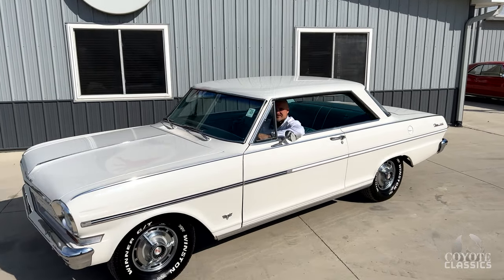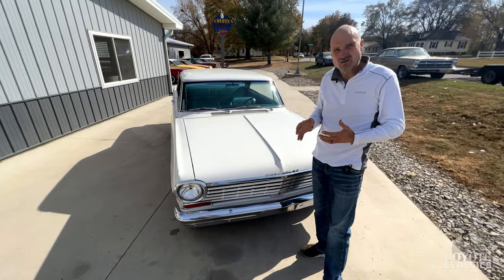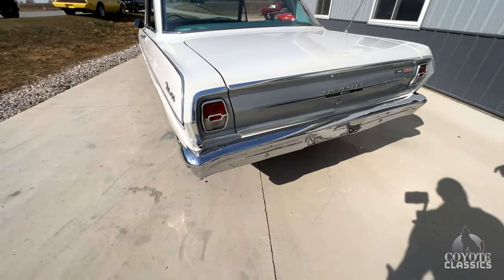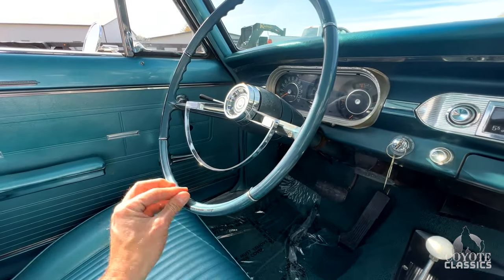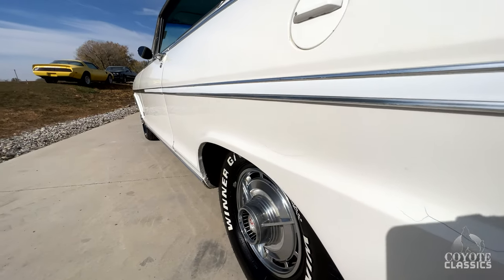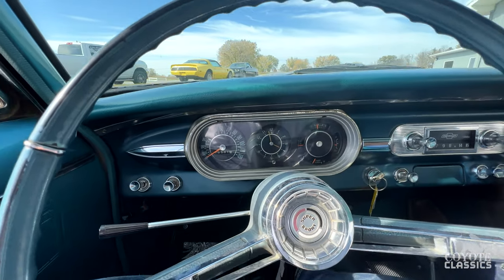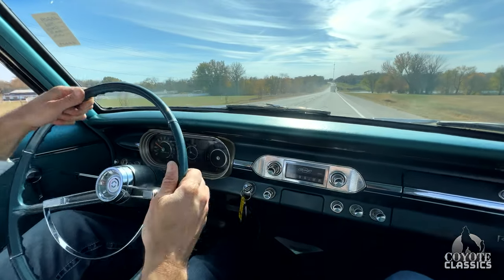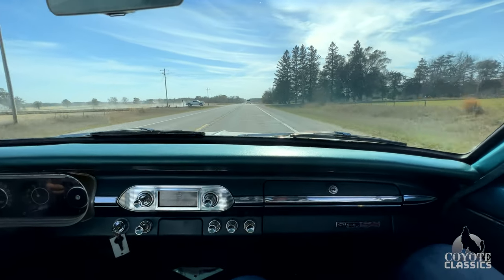1963 Nova SS Review & Test- Drive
1963 Nova SS for sale at Coyote Classics
Take a look at this sweet 1963 Chevrolet Nova SS! As far as early '60s performance goes, it doesn't get much better than this. In fact, 1963 was the very first year that an SS option was even offered for the Nova! As was common with late '50s to early '60s performance cars, this Nova is pretty bare-bones with not a whole lot of luxury, but the performance this Nova offers more than makes up for it. Even though the '63 Nova SS cars were not offered with V8s, this one is an exception. The original six has been swapped for a 327 C.I. Chevrolet V8 paired to a 4-barrel carburetor, meaning this Nova offers the best performance the early '60s could offer outside of a Hemi or a Corvette. That power is backed up to the rear wheels through a robust 2-speed automatic "Powerglide" transmission, making this Nova not only a performance icon but also a great cruiser. The white paint on this Nova gleams beautifully under the sun and is sure to turn heads up and down the street. The interior opulence is sparse, but it has plenty of charm with blue bucket seats and chrome trim. Options on this '63 Chevy include power brakes, vent windows, adjustable bucket seats, electric wipers, a heater + defroster, and a nice-sounding dual exhaust system. The car rides on some shiny SS wheels with hubcaps on top of some Winston Winner GT RWL tires. These days, its pretty tough to come by a muscle car icon such as the first-year 1963 Nova SS. Well, we've got one right here, so don't let it slip away!

VIN decodes as follows:
3: 1963 model year
04: Chevy II Nova 400
37: 2-door coupe
K: Assembled in Kansas City, Missouri, USA
145661: Sequence number, 45,661st 1963 Nova built